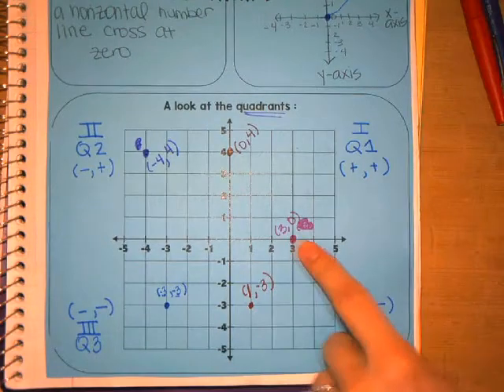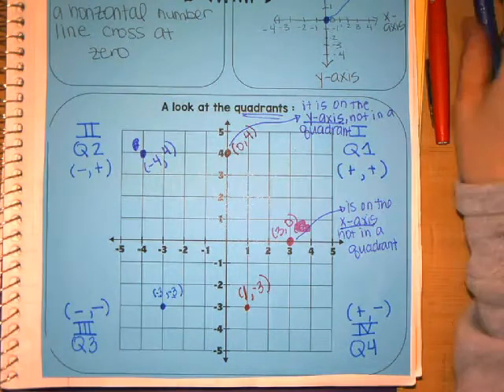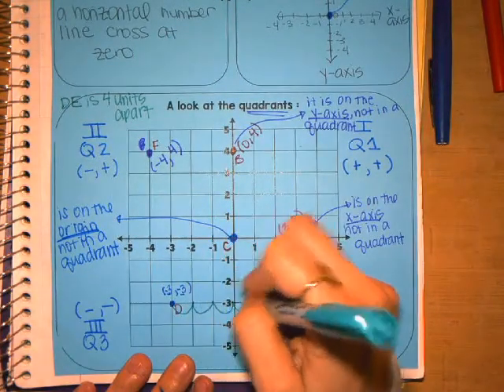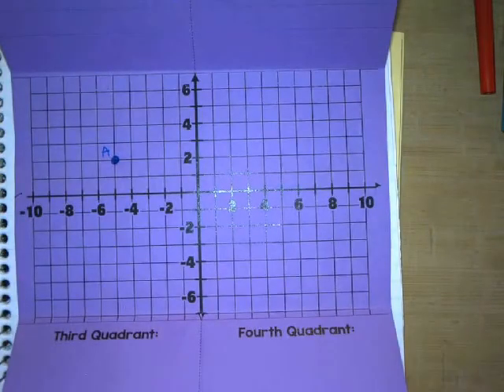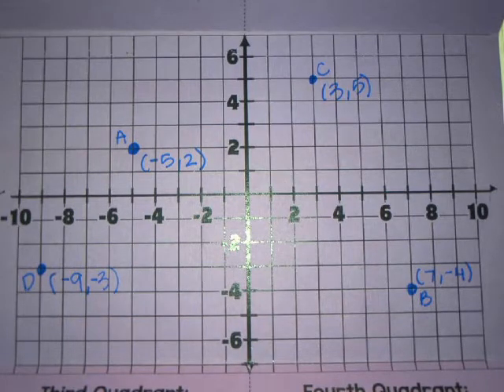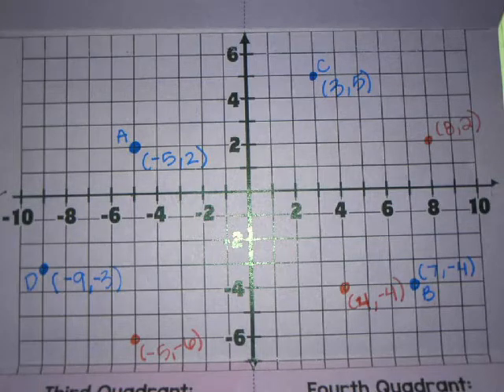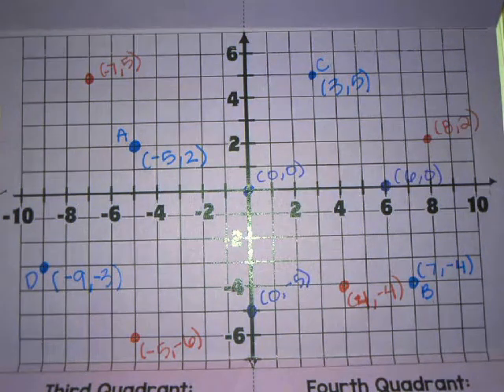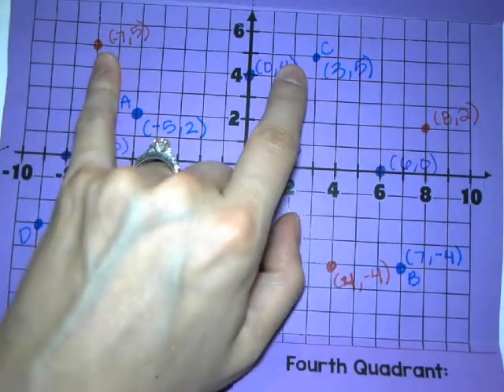Coordinate Planes Notes 2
Here are some more notes over coordinate planes.